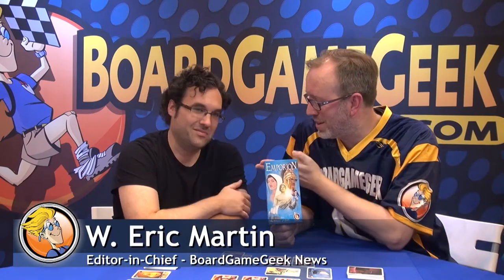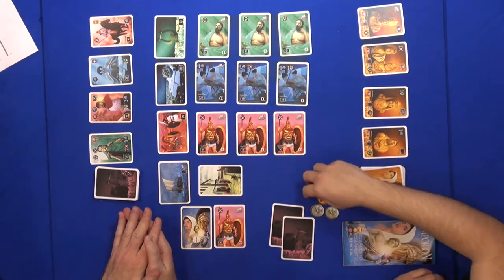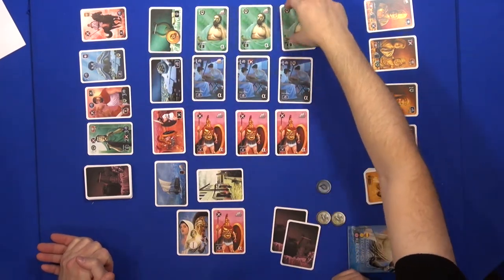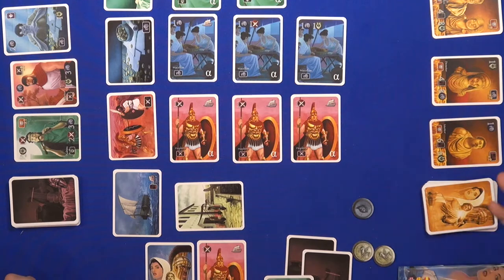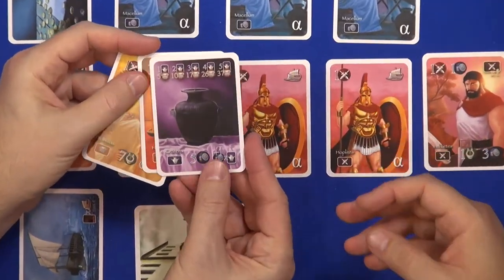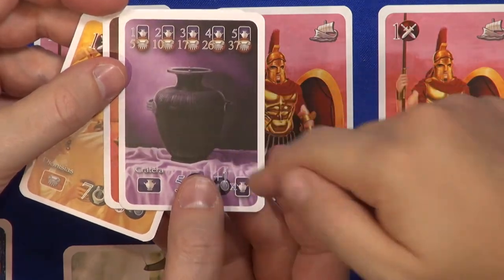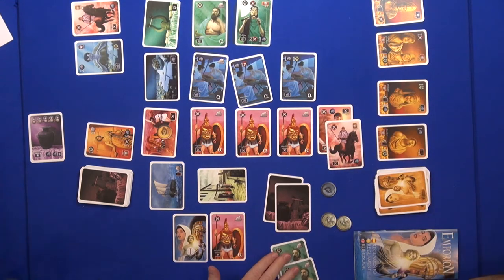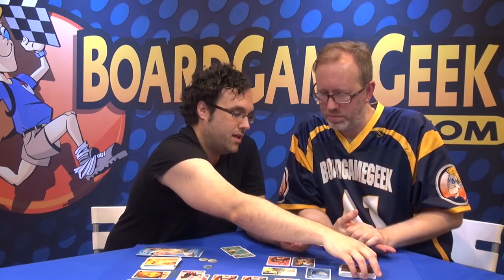Emporion — game preview at SPIEL '17